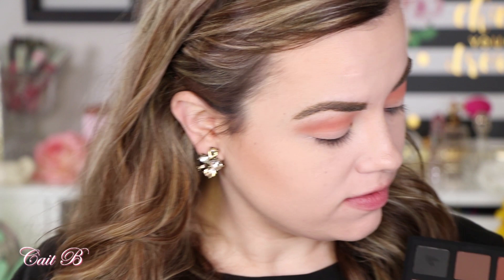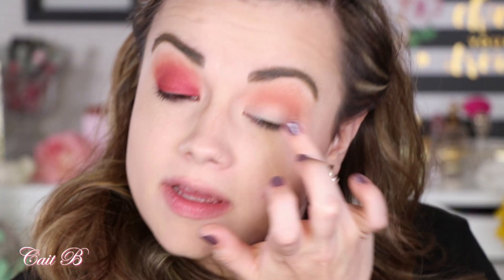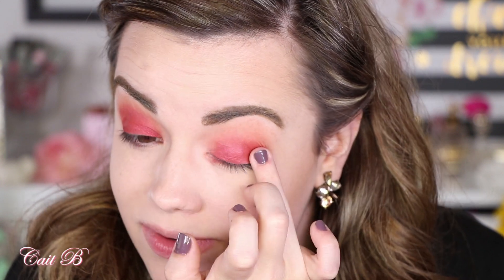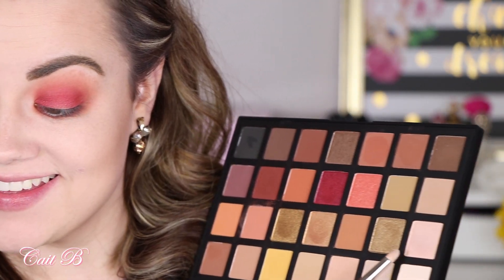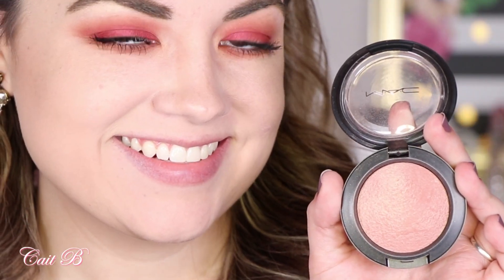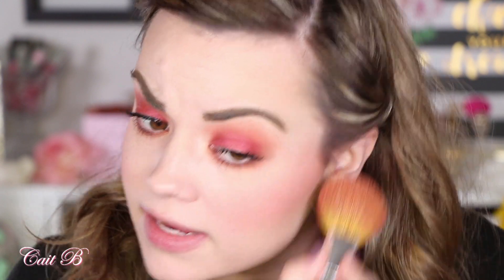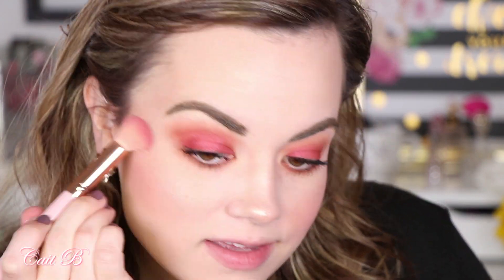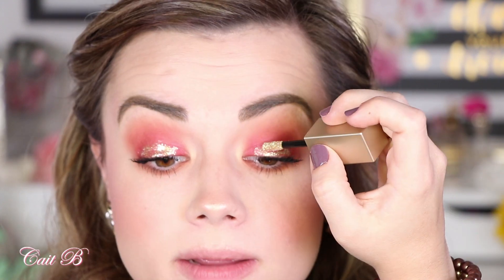GRWM Fall Makeup 2018 - Simple Glam! | Cait B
GRWM Fall Makeup 2018 - Simple Glam!
💗 Instagram // Twitter // Snapchat: @facesbycaitb

A little chit chat get ready with me Fall makeup edition! I wanted to sit down and film a casual video and just play with makeup. I had kind of a rough weekend so I wanted to connect with my virtual friends and just be chill… which was quite nice considering I have many plans for fancy tutorials coming up in the next couple of months! Can you believe I film my first Halloween makeup tutorial of 2018 next week?? So excited!

C xx

🌸 PRODUCTS MENTIONED 🌸
Sephora Pro Palette - Warm
Stila Magnificent Metals in Gold Goddess
MAC Blush in Warm Soul
Jouer Highlight in Topaz
Buxom Lipstick in Sinful Cinnamon

💗 Lamentations 3:25-26 💗